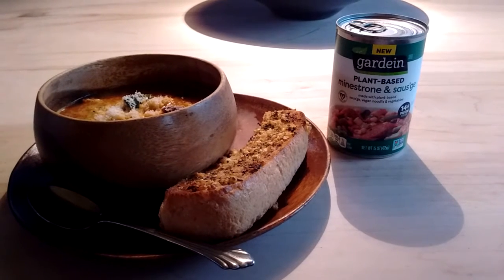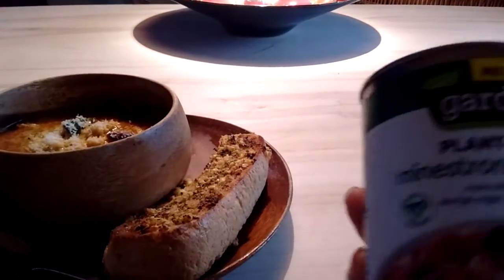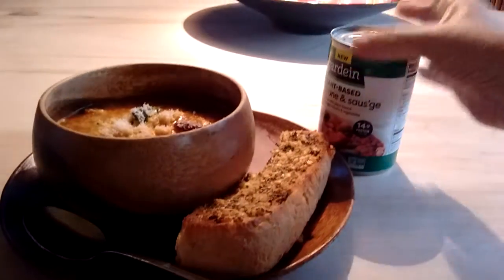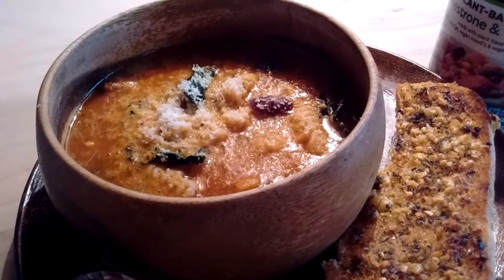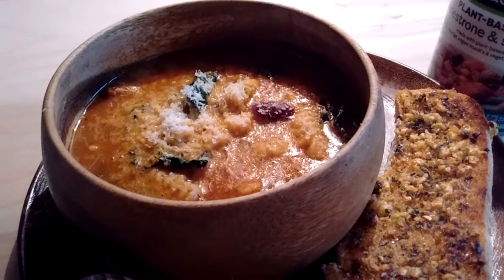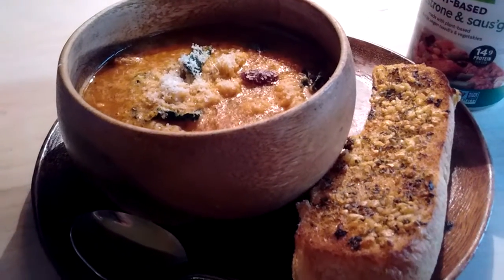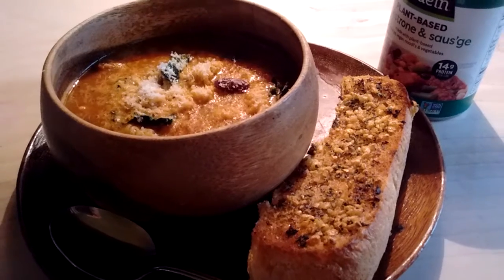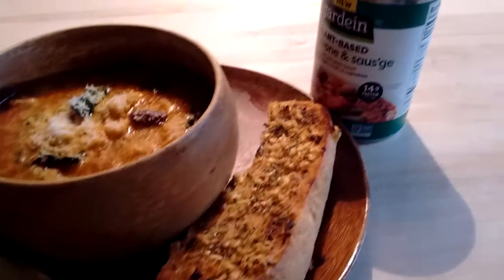Gardein Minestrone and Saus'ge Soup | Veganuary 2021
That was a very good lunch. The soup has that fennel seed flavor common in Italian sausage. Plenty of salt for my taste, but as I said in the video, it needed a few extras. The sausage itself is also very good, and holds up in the broth without being mushy or spongy. Nice job Gardein!